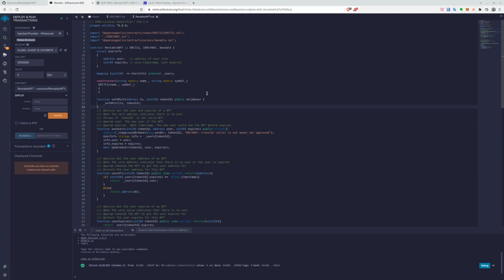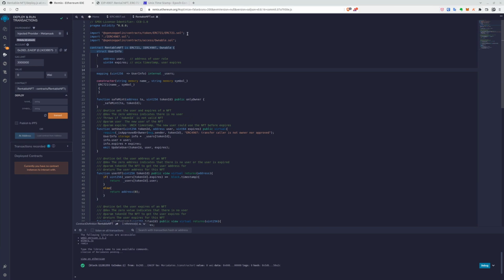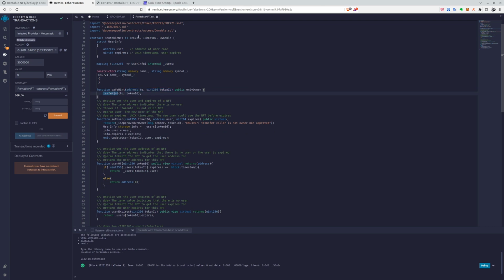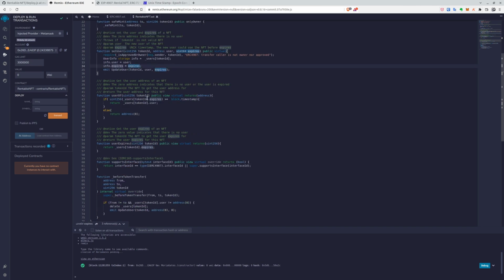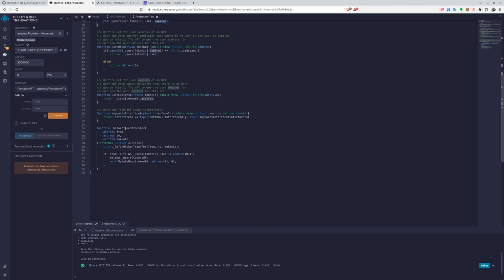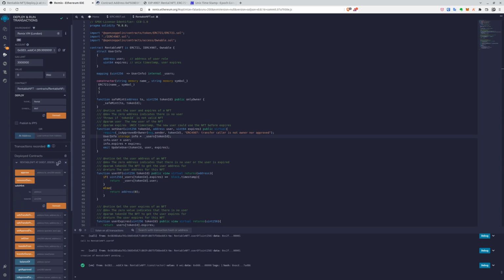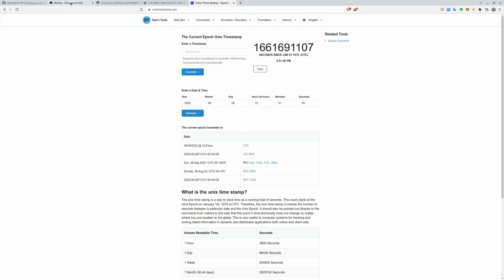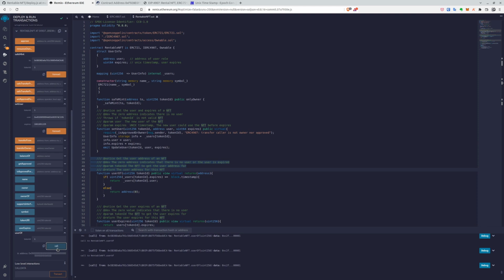How to borrow NFTs on Ethereum (You'll not buy NFT again)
Have you ever thought about borrowing NFTs for anyone whenever you like? This video is for you!

You'll learn how to implement Rentable NFT. You'll create NFTs to let them go out into the world! To learn how to do that watch our video and follow our steps!!!

0:00 Intro
0:21 Sample repository
0:40 Code review
3:16 Contract deployment + Functionalities showcase